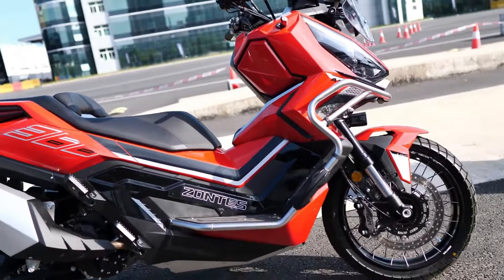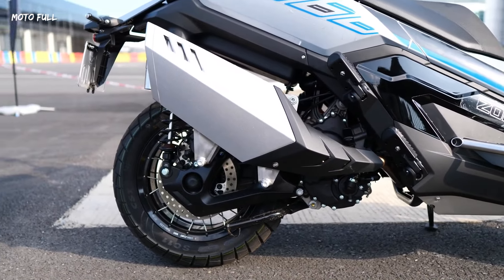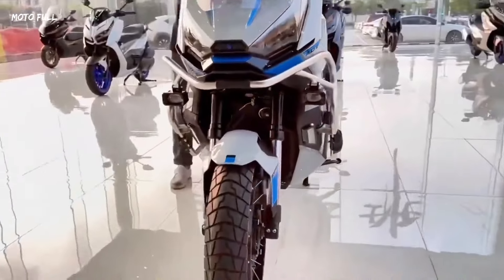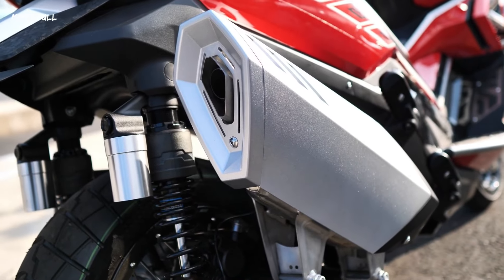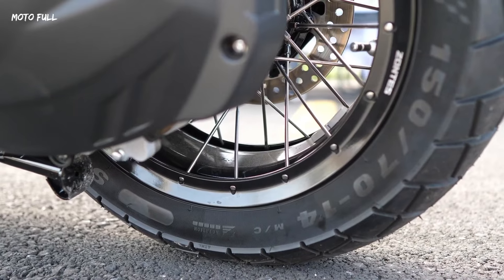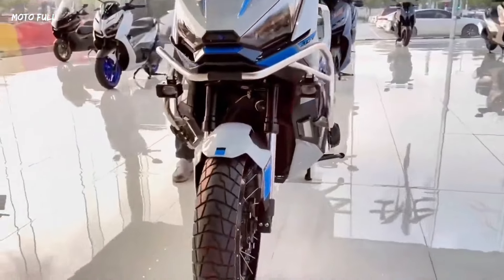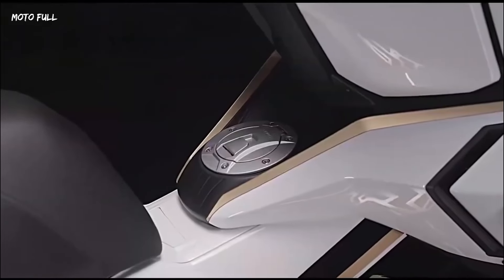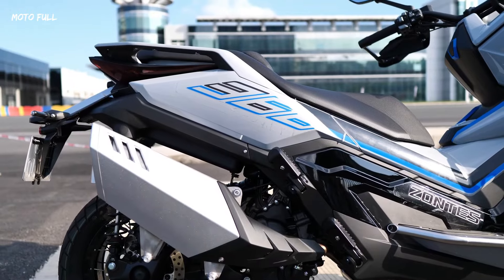2024 New ADV 368CC Inspired Scooter Looks very Cool - ZONTES 368G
New 386cc Scooter with ADV Looks - ZONTES 386G